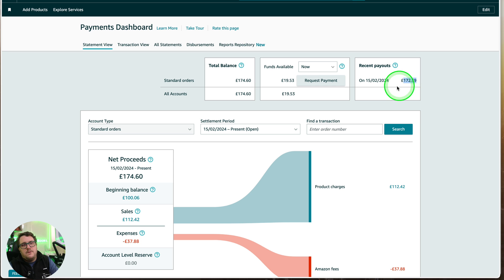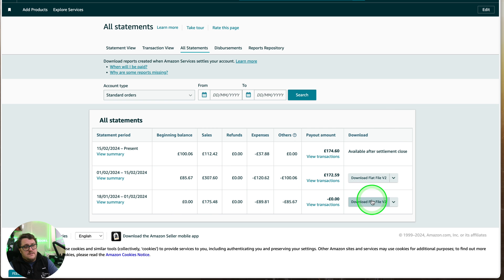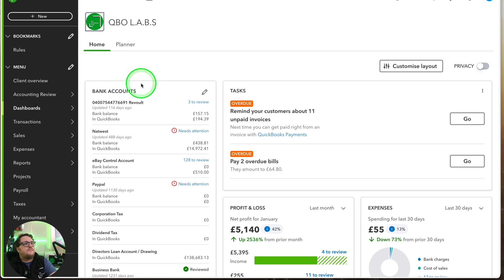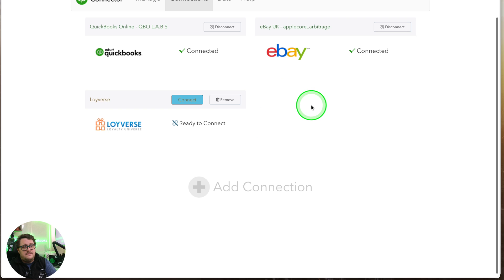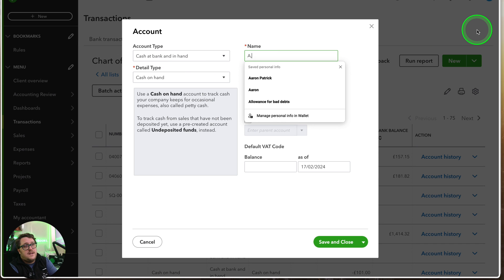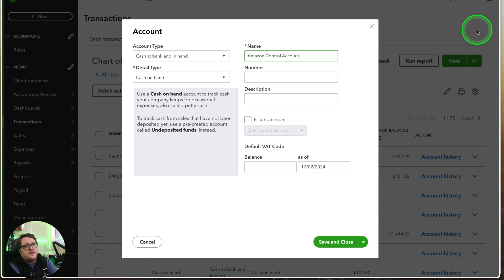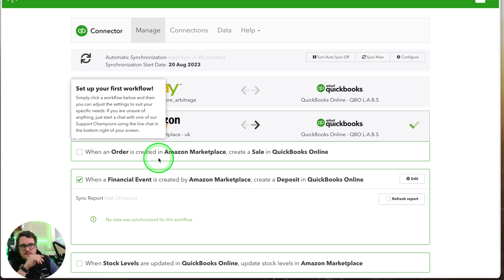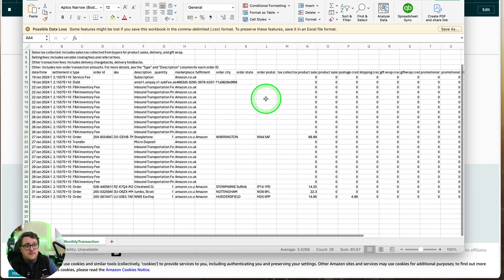How to add Amazon Income to QuickBooks Online